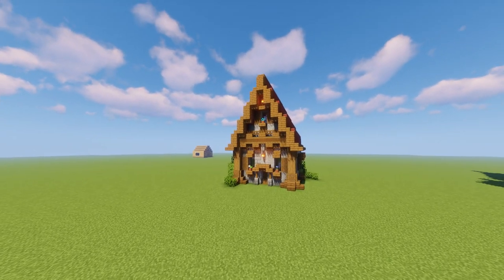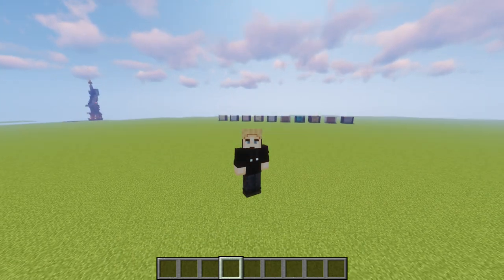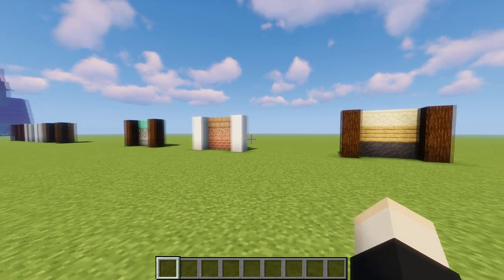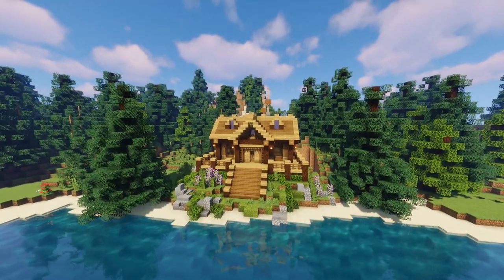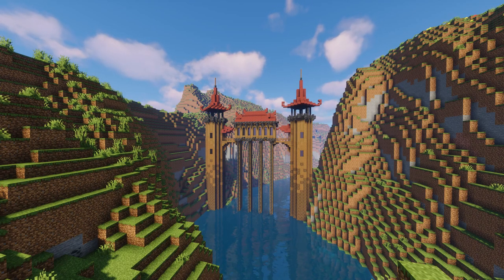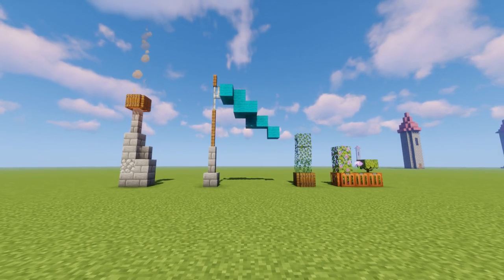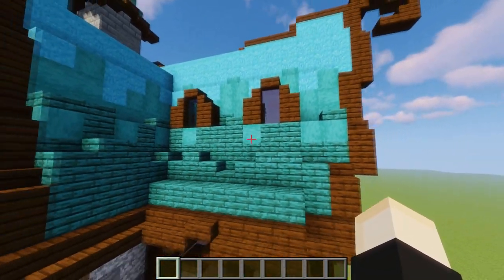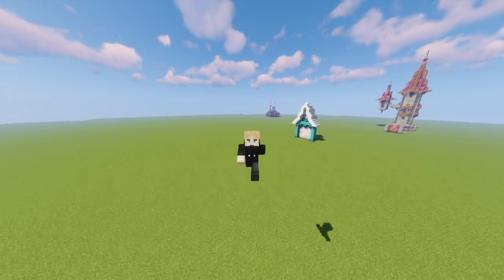TOP 7 TIPS for Building in Minecraft! 1 19 Edition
Welcome back to the channel, I hope you enjoy todays video it was a lot of fun to make! Make sure you comment what you want me to build next!!